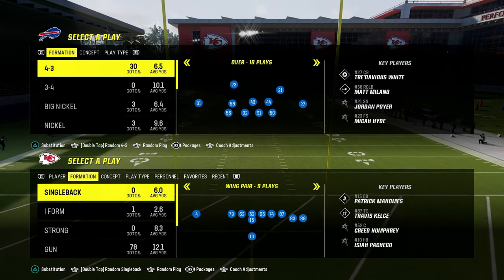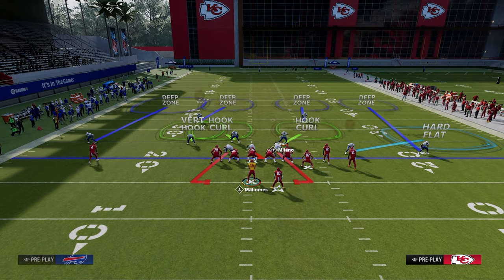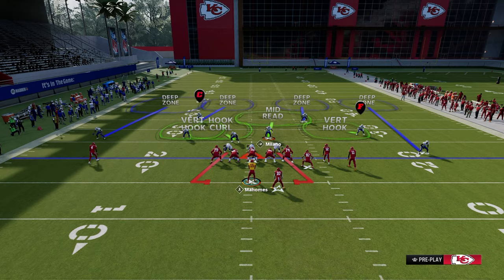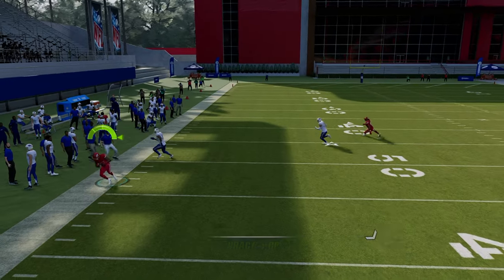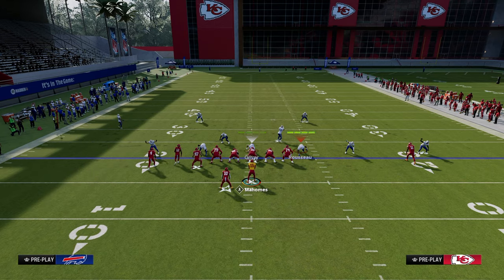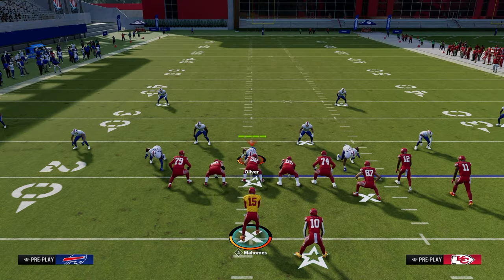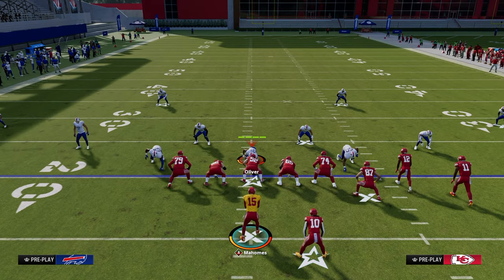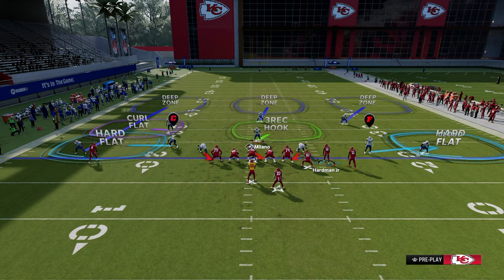The KEY To SPACING In Madden